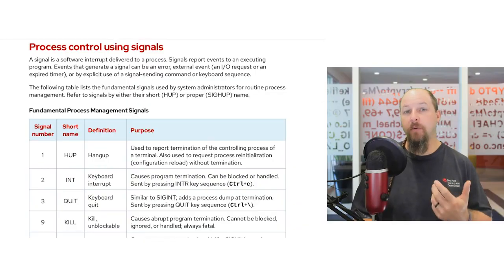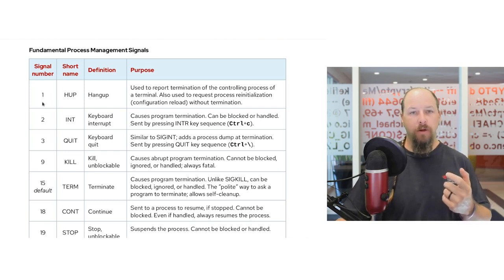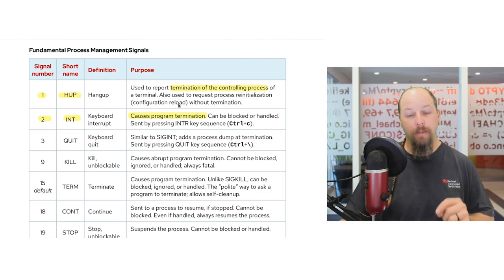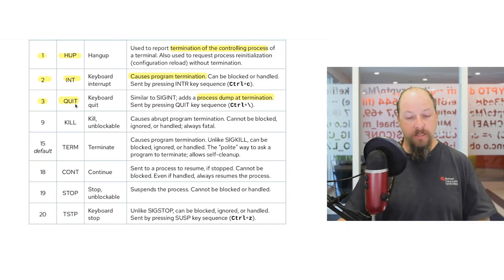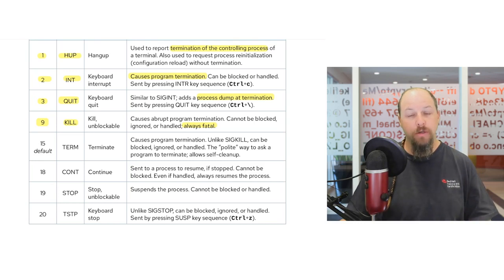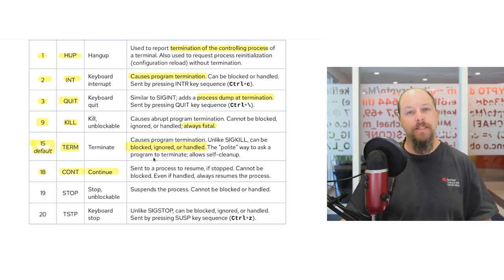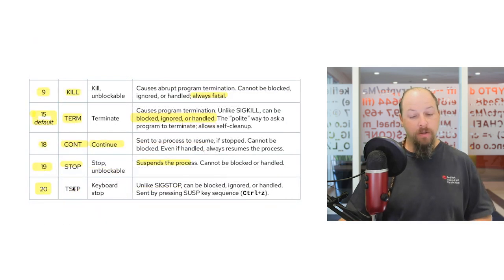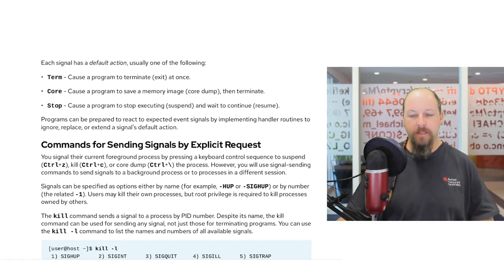Killing Processes || Fundamentals of Red Hat Enterprise Linux